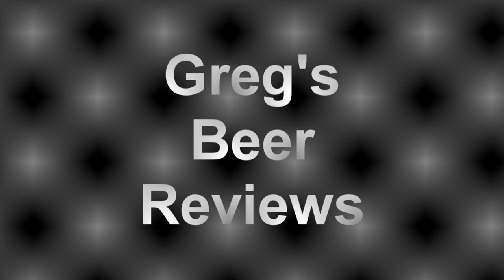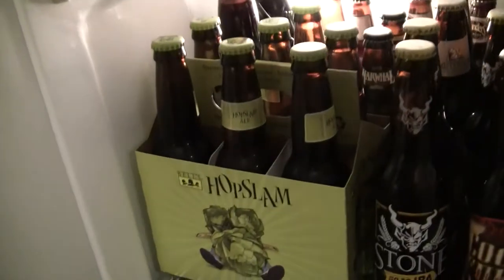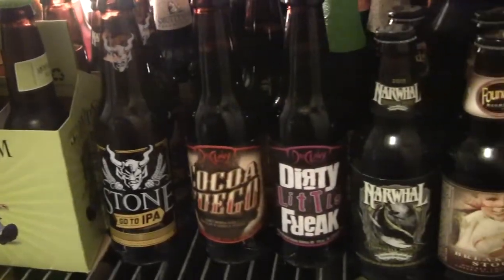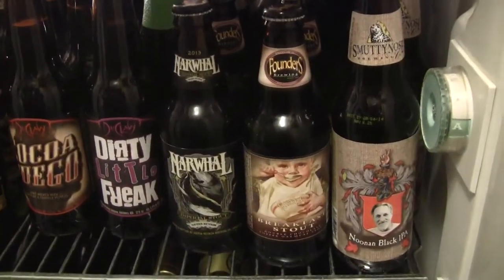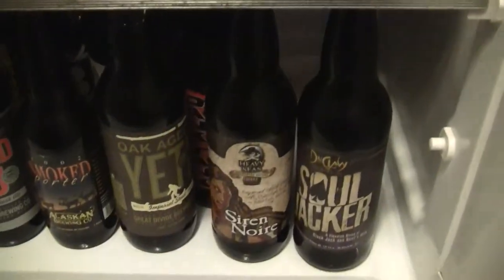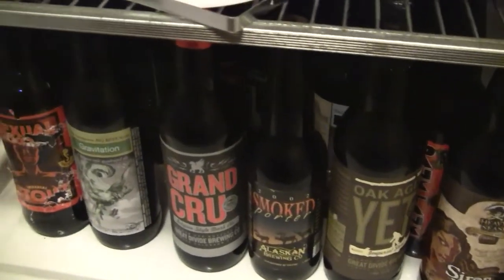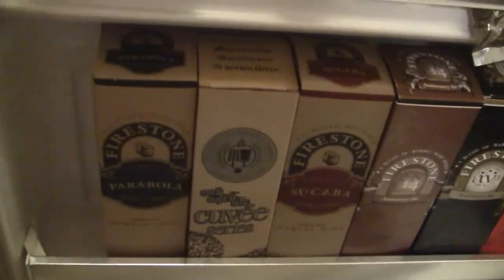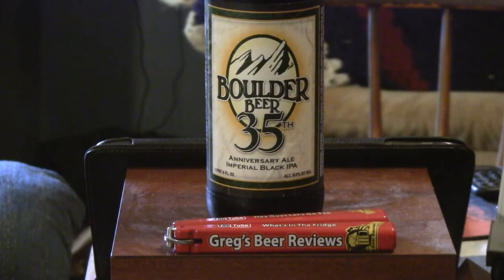Beer Review # 1423 Boulder Beer Co 35th Anniversary Imperial Black IPA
Boulder Beer Co 35th Anniversary Imperial Black IPA
BEER SCALE
1- UNDRINKABLE
2- F
3- D
4- C
5- B-
6- B
7- B+
8- A-
9- A
10- A+
CHEERS!